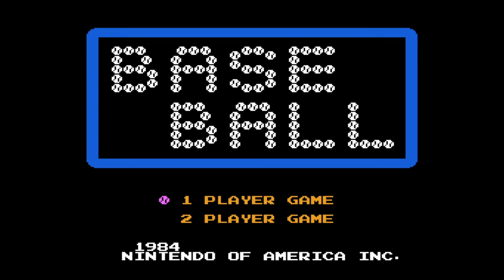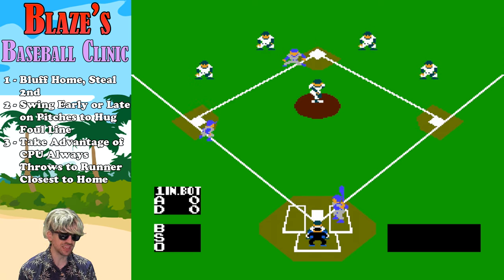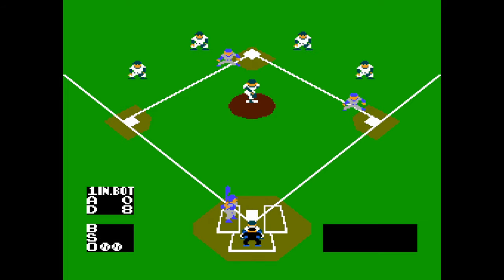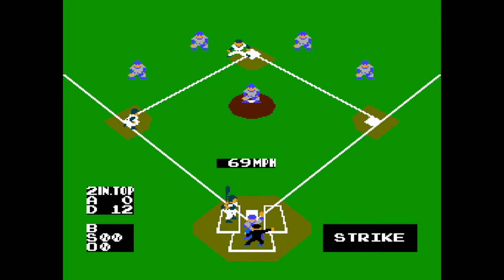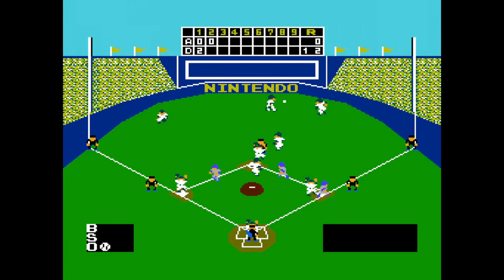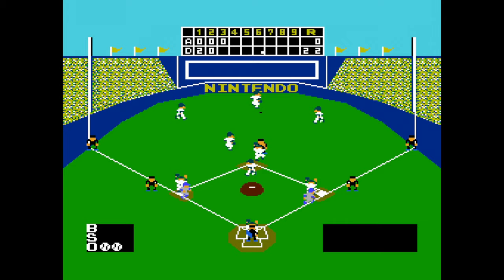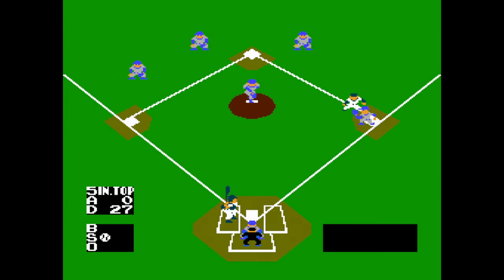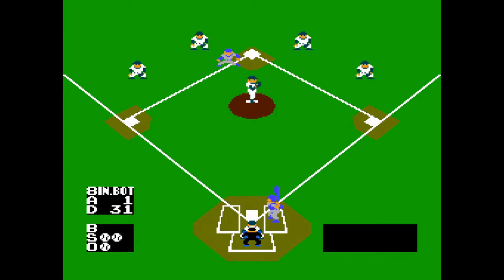NES Baseball Guide | How to Win Every Game | Video Games 101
In this NES Baseball guide, we offer all the tips and tricks you need to take down your opponent whether they be CPU or blood related (heh). Plus Fluff has a number of interesting NES Baseball facts and trivia about one of the launch titles for the NES, including its role in helping to legitimize the NES in America!
Intro - 0:00
NES Baseball Teams - 1:28
NES Baseball Controls - 1:51
NES Baseball Guide - 2:23
Baseball Games on the NES - 6:36
Top of the 2nd - 9:28
NES Baseball Facts - 11:23
Bottom of the 2nd - 12:12
Top of the 3rd - 15:34
Bottom of the 3rd - 16:10
NES Baseball Home Run - 17:20
Famicom/Nippon Baseball Facts - 17:59
Bottom of the 4th - 19:20
Top of the 5th - 20:39
Shigeru Miyamoto (NES Baseball Designer) - 21:10
Remainder of the Game - 22:13
NES Baseball Ending - 24:55